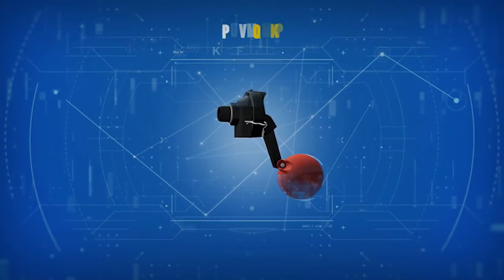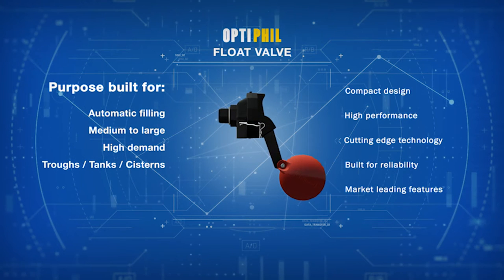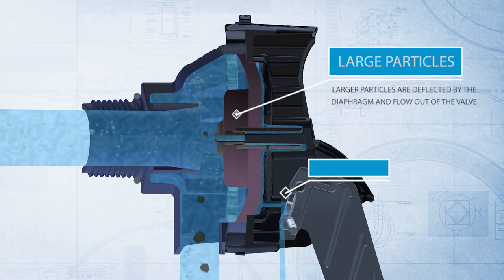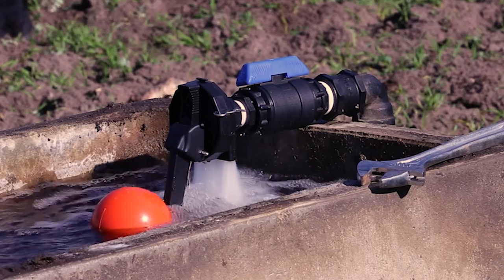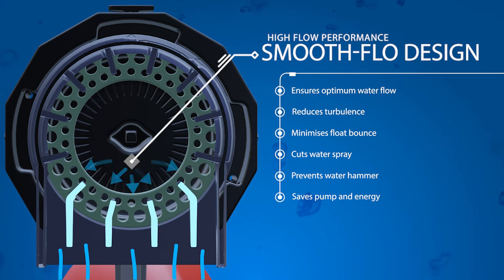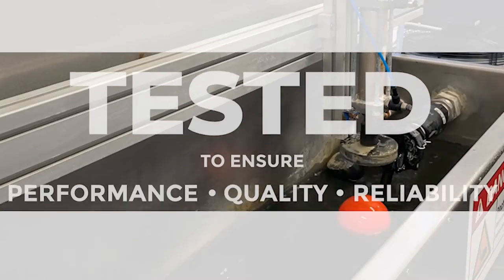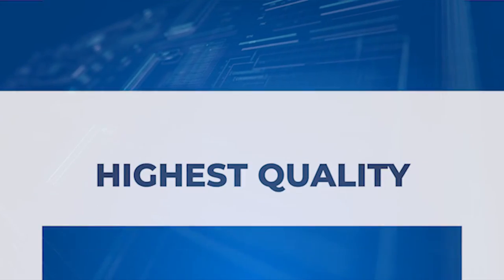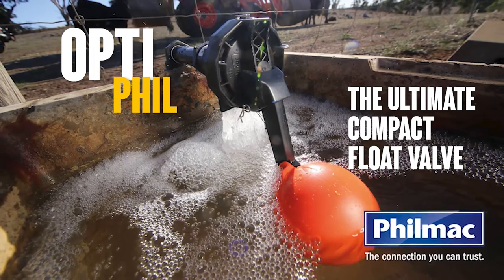OptiPHIL - The Ultimate Compact Float Valve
Find out more about Philmac's latest float valve. OptiPHIL is the Ultimate Compact Float Valve.